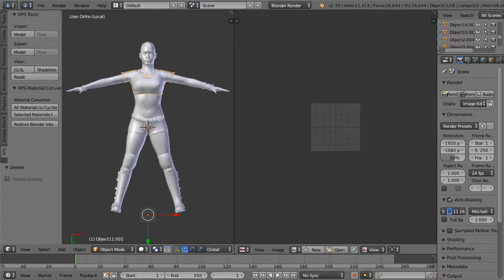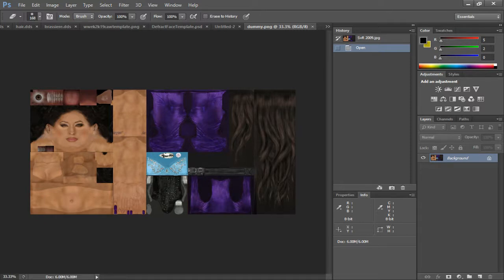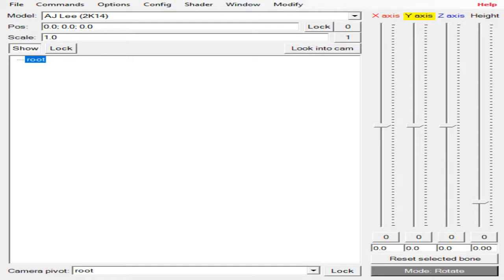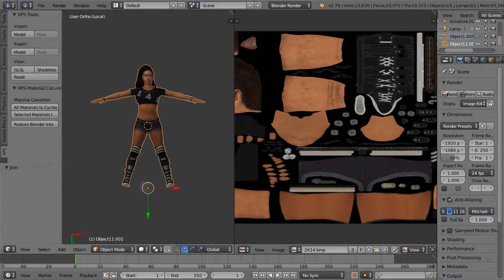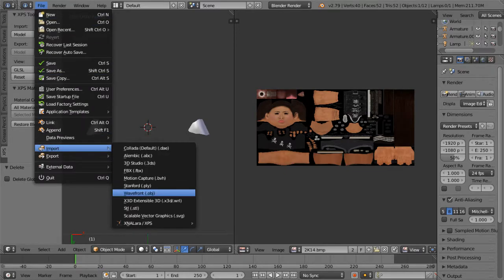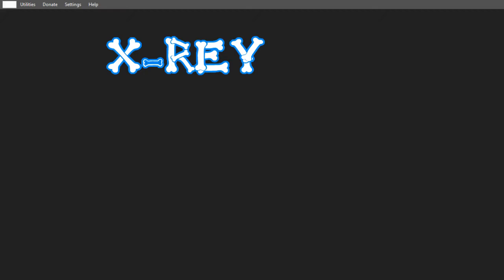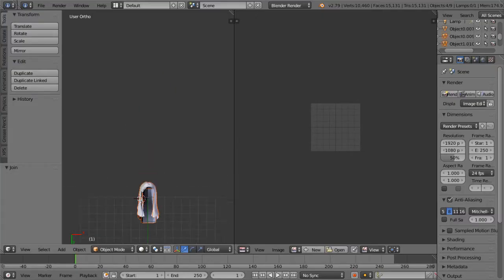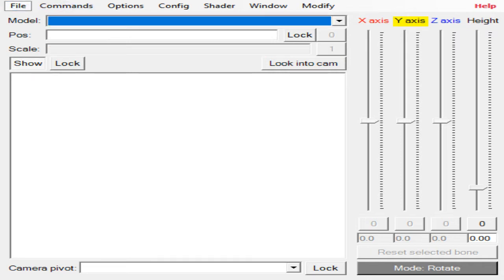X-Factor University: Episode 1: How to Make Reference Models from WWE Games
Welcome to a non recurring series, where I explain how to do something. In this episde, I explain how to convert WWE games models into ones useable in XNA Lara.

Here's whats needed:

Blender 2.7x (I use 2.78)
XNA Lara
a WWE game model (I used Candice Michelle & Michelle McCool
Blender Export Script for XPS files.
Texture for the person you're converting.

Note: This could in theory (and probably does) also work for PS2 models, but I was using the 360 models here.

Models Featured:

Candice Michelle (SVR 09)
(Ms.) Michelle McCool (SVR 08)

Note: I forgot that you need something special to run XNALara. I will link a setup guide below:

This is the tutorial that mine was based loosely on. This has everything you'd need minus x rey and x packer.

Note: X Rey and X Packer are not free. I cannot link to them. But I think reshape and repac can do the same things. I know Pac Editor can extract. Unfortunately, I do not have links to those as i cannot remember where I found them.

Catch me on Xbox Live at:

Castlevania61

Or on PS4 at:

itsvedatime